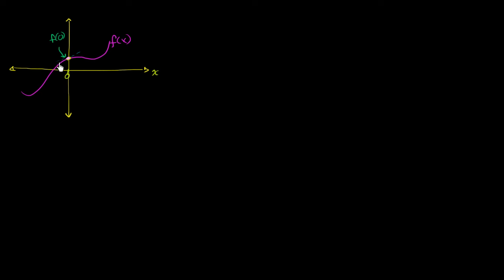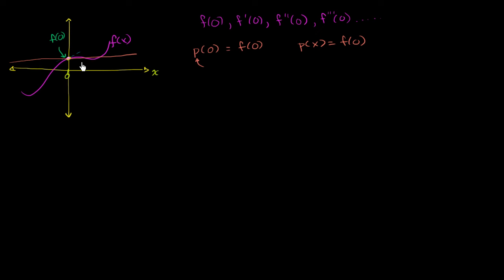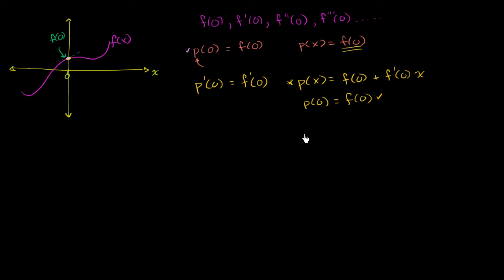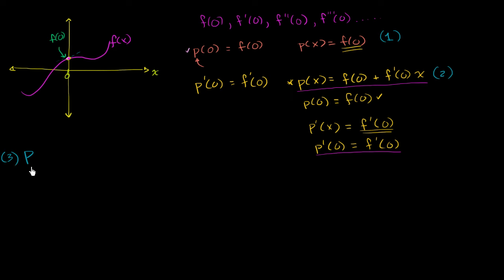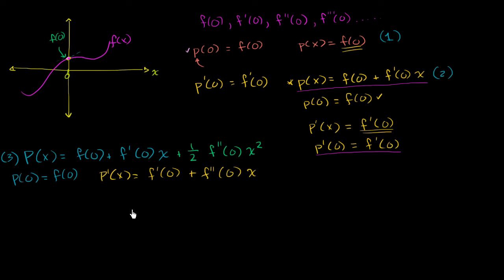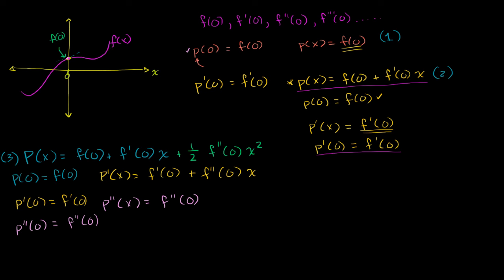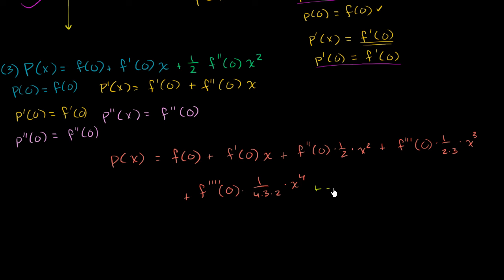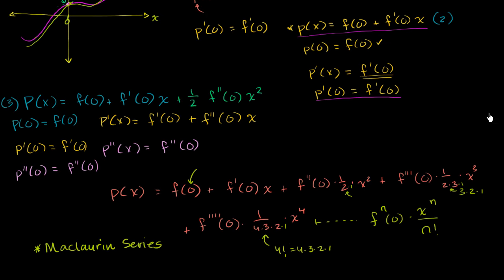Taylor & Maclaurin polynomials intro (part 1) | Series | AP Calculus BC | Khan Academy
Courses on Khan Academy are always 100% free. Start practicing—and saving your progress—now

Taylor & Maclaurin polynomials are a very clever way of approximating any function with a polynomial. Learn how these polynomials work. Created by Sal Khan.

AP Calculus BC on Khan Academy: Learn AP Calculus BC - everything from AP Calculus AB plus a few extra goodies, such as Taylor series, to prepare you for the AP Test